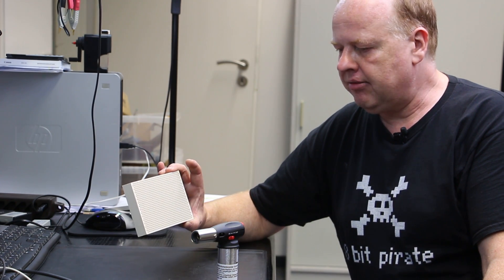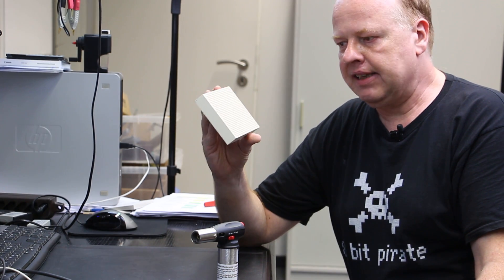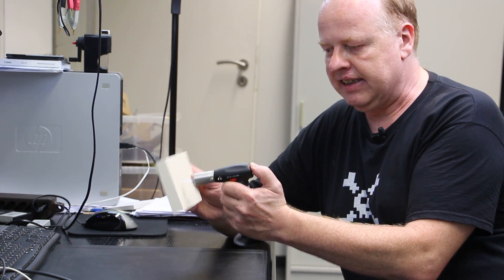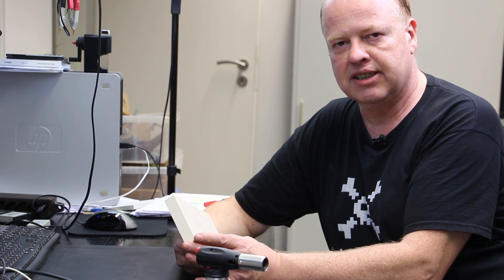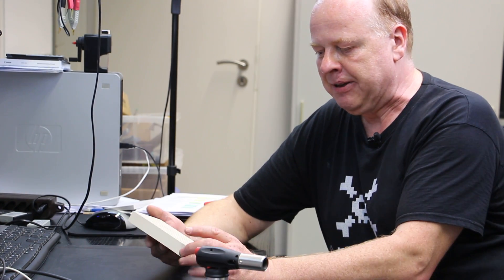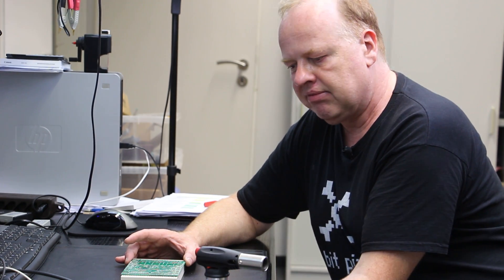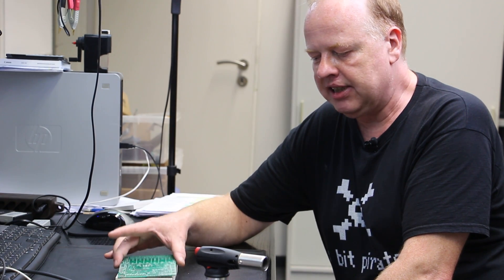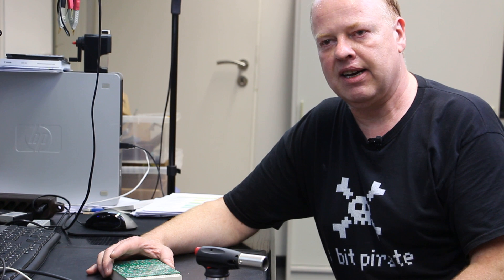Every Maker should have…[Pt.33]...a Ceramic Plate for RFI-measurements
In doing measurements in the MHz- oder GHz frequency-range it becomes important that your circuit-properties are not effected by any surrounding metallic or other conducting materials.
Get a cheap "Solder-Plate" to isolate your device-under-test from any adverse effects of conducting materials nearby.